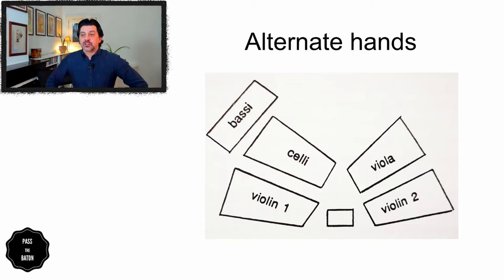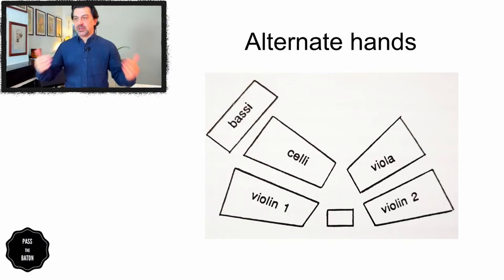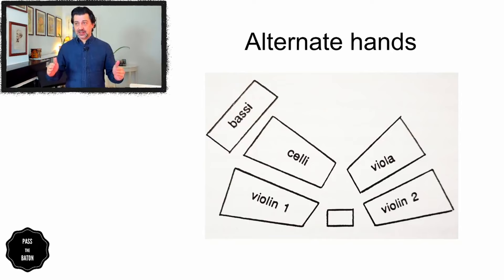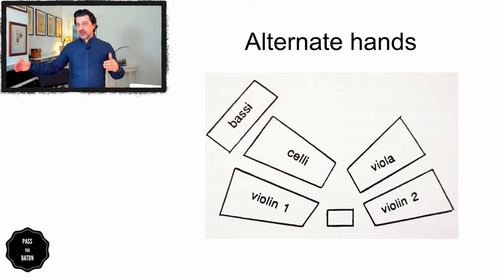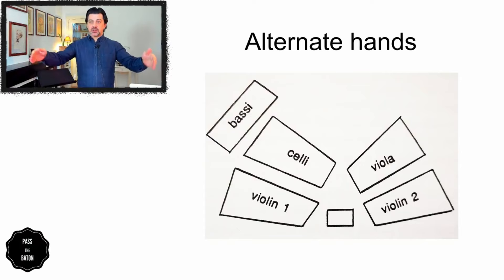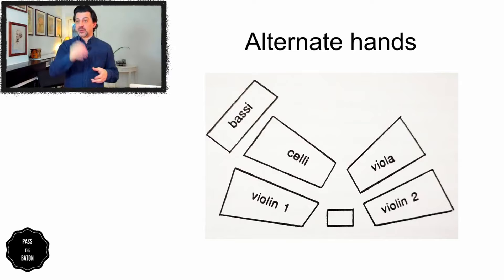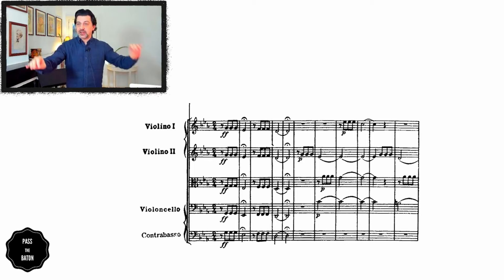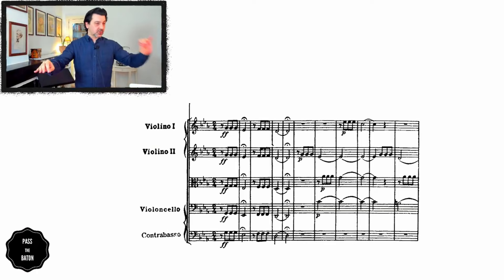How to practice hands independence (conducting technique)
This episode of Conducting Pills Rewind is a cut from a live session, tackling a common problem among conductors : hands independence. I'm showing here a practical approach with a musical example to start practicing this particular aspect of conducting technique.

00:00 - Conducting Pills ep.164
00:04 - Conducting technique: How to practice left hand and right hand independence
07:12 - Conclusion